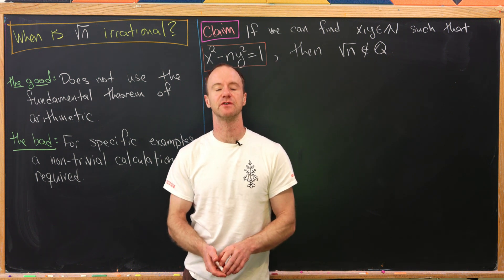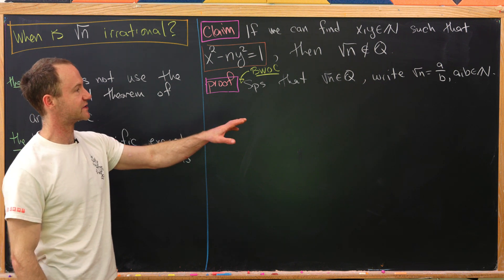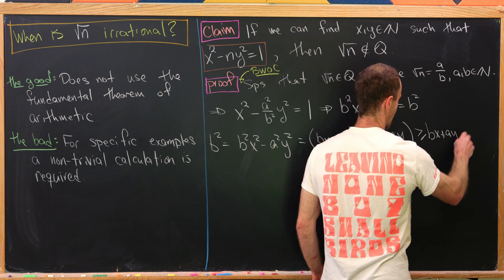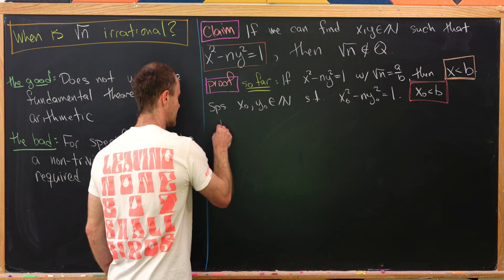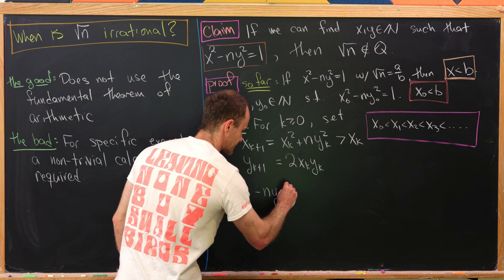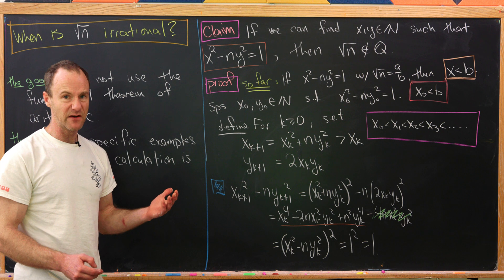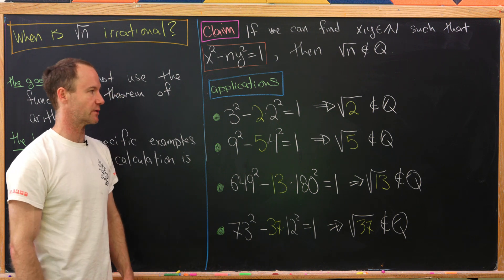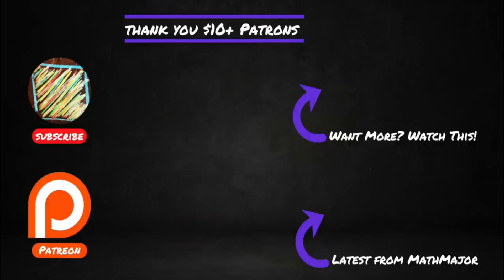A superior proof of the irrationality of square roots.